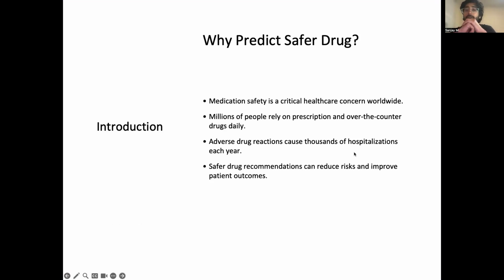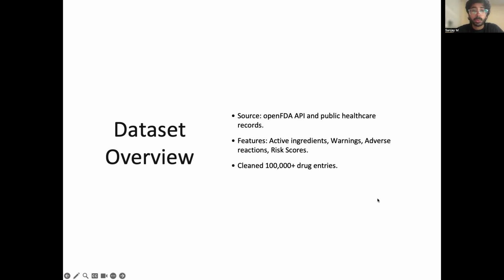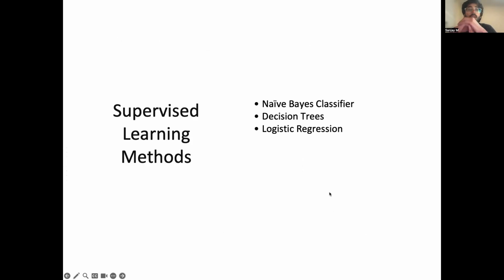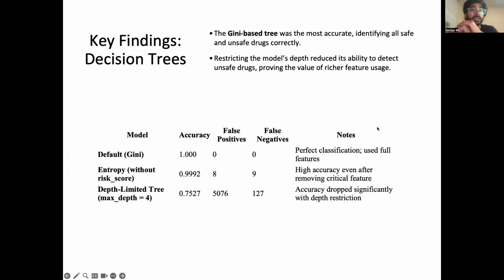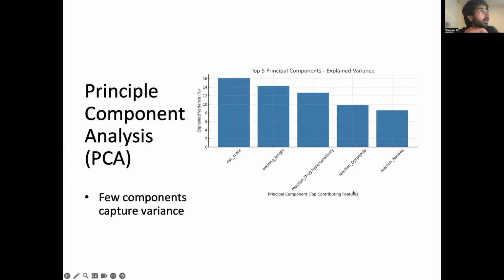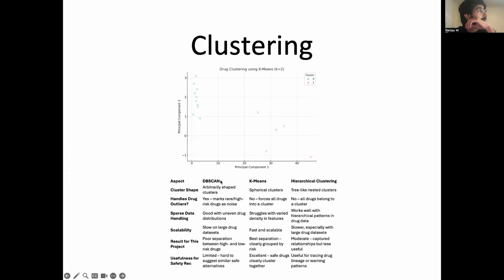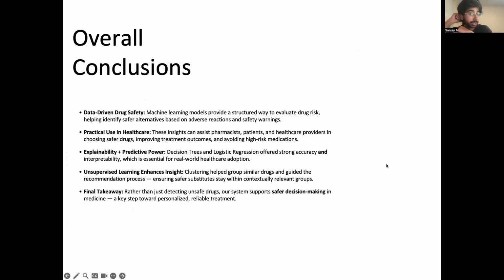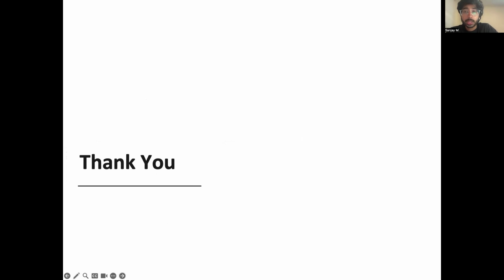Shiva Sriram - ML Project Presentation.